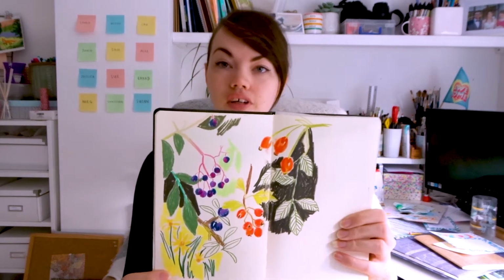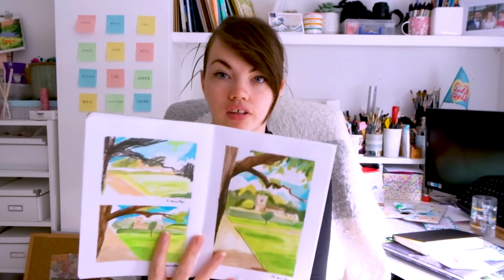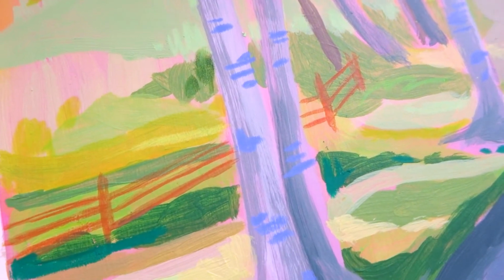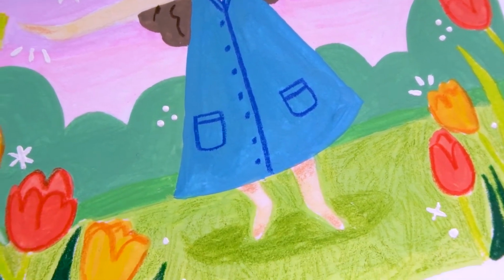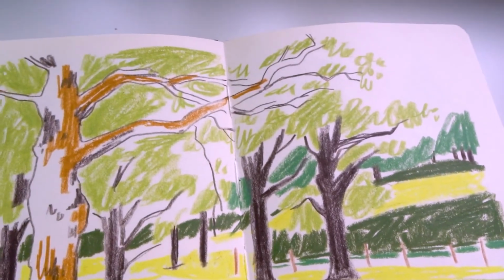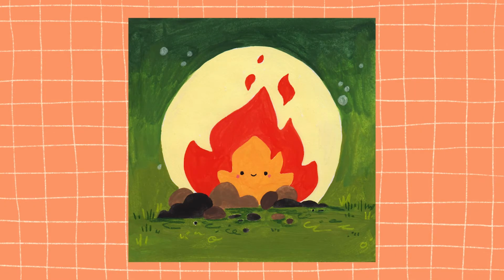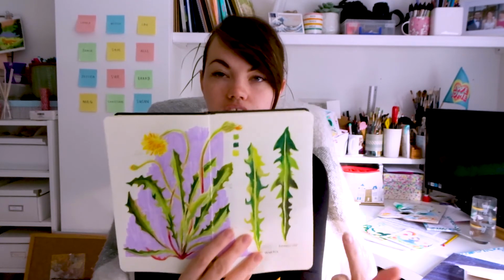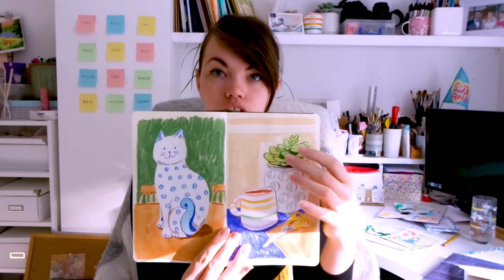Daily Art Challenge | Weeks 8-9 of drawing (almost) every day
Hello! Back today with the recap for weeks 8-9 of the art challenge. Can't believe we're this far through already but I'm still loving it! I hope you enjoy watching and hearing my thoughts, I was wondering whether to continue these videos or not. But anyway I hope you like it! Have a great weekend and see you on Sunday with another video!

Himi Gouache Jelly Paints
Winsor & Newton Gouache
Prismacolor Pencils
Caran D'Ache NeoColor II Pastels

Week 8:
Day 43-45:My own photos
Day 47: Little radish from various reference images on Google/Unsplash

Week 9:
Day 48: No reference used for this one
Day 49 & 50: Drawn plein air in London
Day 51: No reference
Day 52 & 53: From ‘Wild Flowers’ Referenced from a book, ‘A colour guide to familiar Wild Flowers, Ferns and Grasses’ Octopus Books